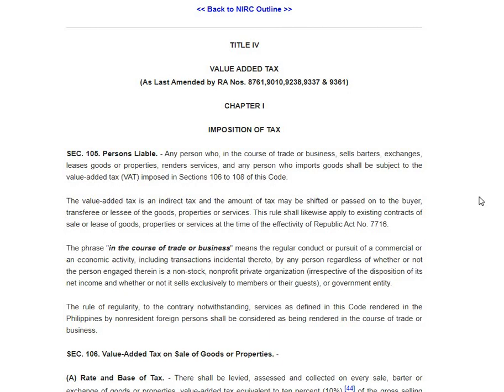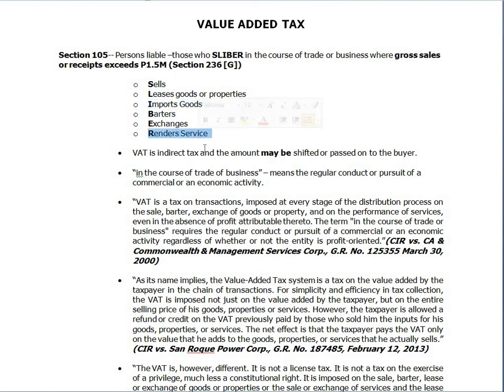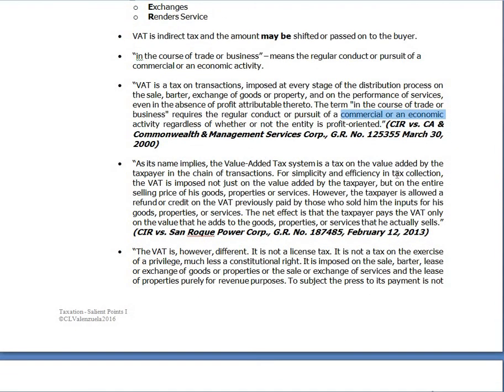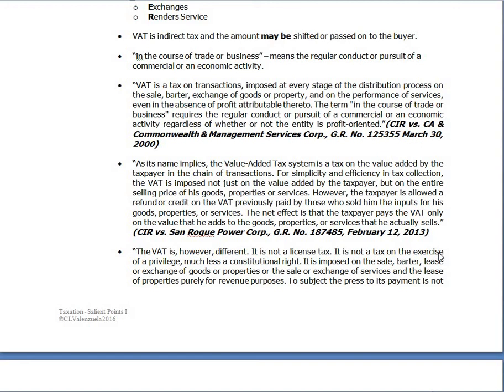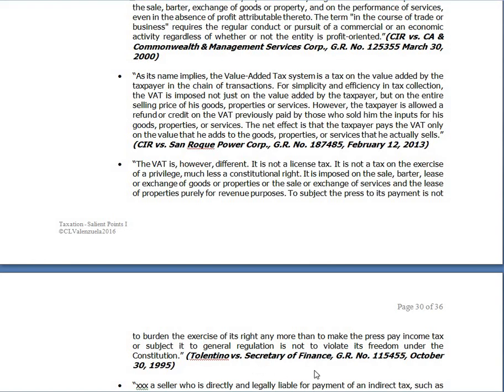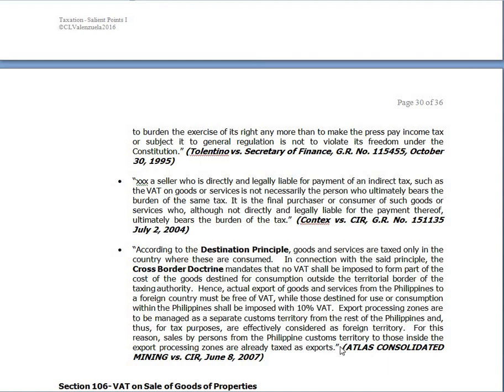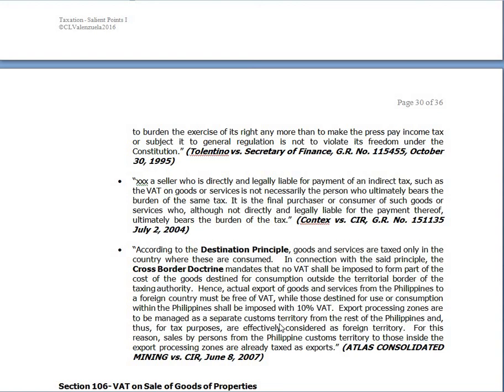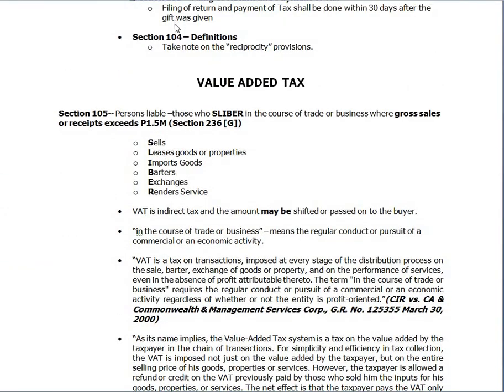Taxation NIRC - Section 105 (VAT)